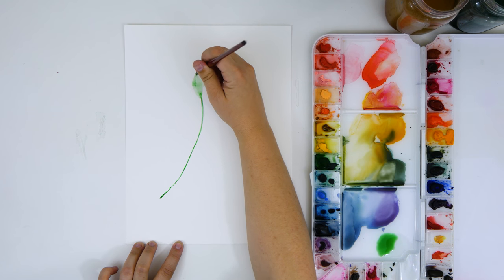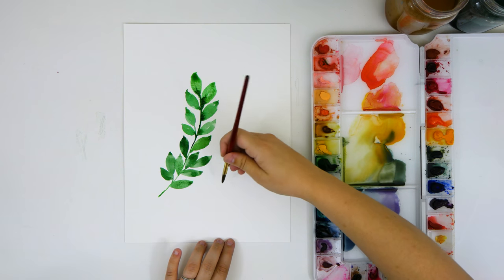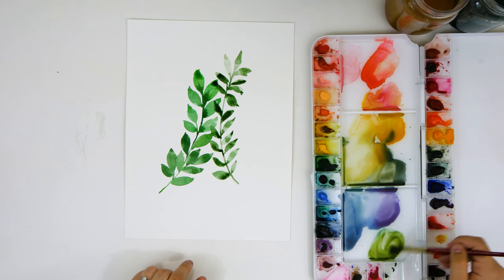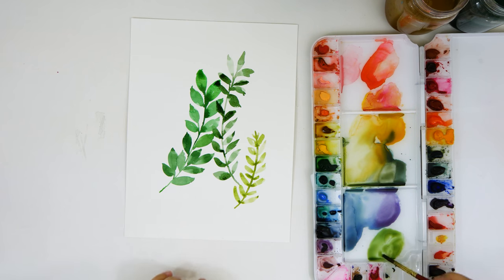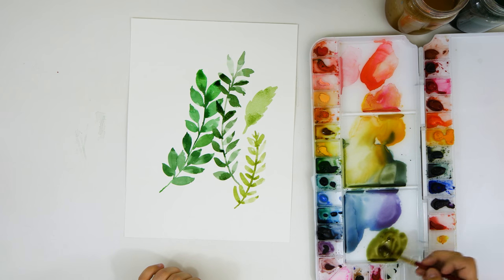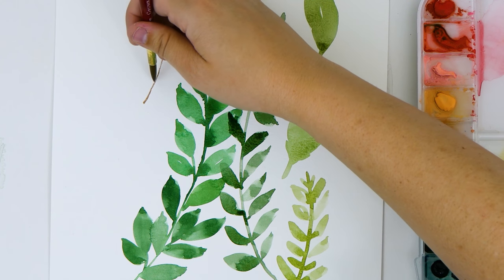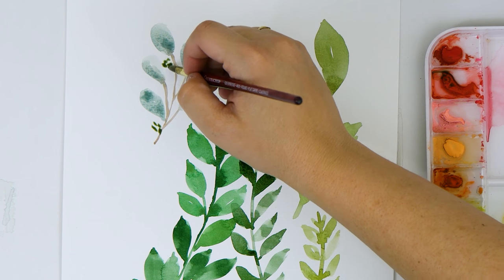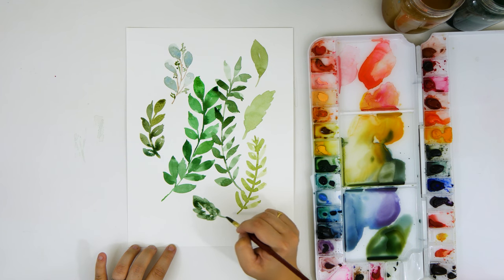How to paint leaves, ferns and greenery | BEGINNER WATERCOLOR TUTORIAL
Have you ever wanted to learn how to paint watercolor flowers?  Snowberry Design Co is the place for process videos and tutorials on how to paint watercolor flowers.

Holbein Watercolor Shell Pink

Winsor & Newton Professional Watercolor - Cadmium Red 5ml

Winsor & Newton Professional Watercolor -Turner’s Yellow 5ml

Winsor & Newton Professional Watercolor - Hookers Green 5ml

Winsor & Newton Professional Watercolor - Prussian Blue 5ml

Winsor & Newton Professional Watercolor - Opera Rose 5ml

Winsor & Newton Antwerp Blue

Winsor & Newton Perylene Violet

Winsor & Newton Potter’s Pink

Princeton Mini Round Brush Size 0

Winsor & Newton Designer’s Gouache

New Mijello Bulletproof Glass Palette for Watercolor 36 Colors